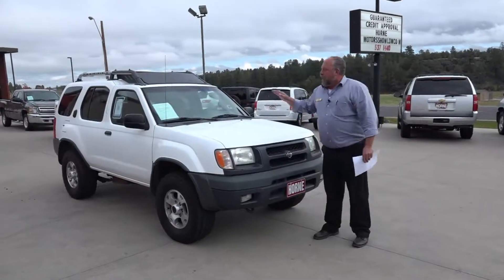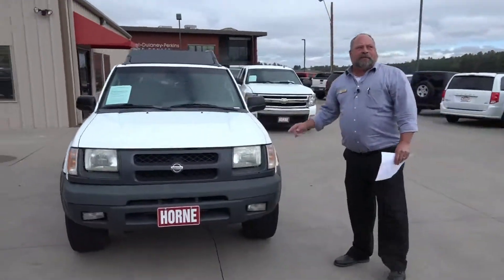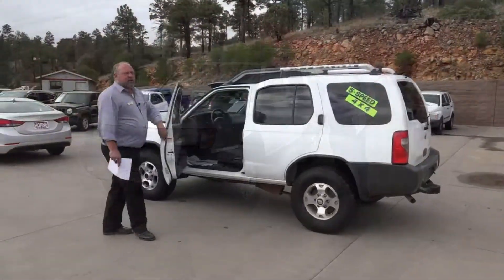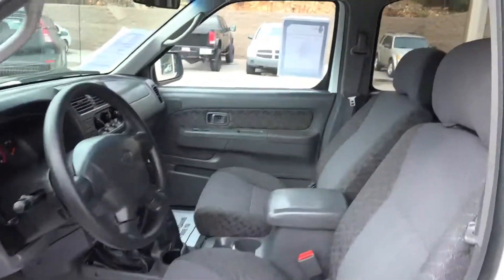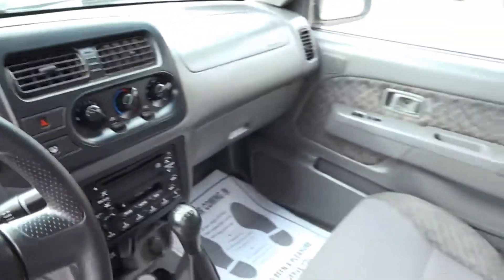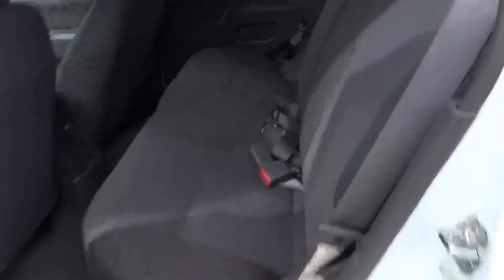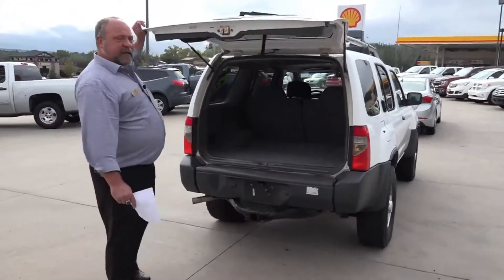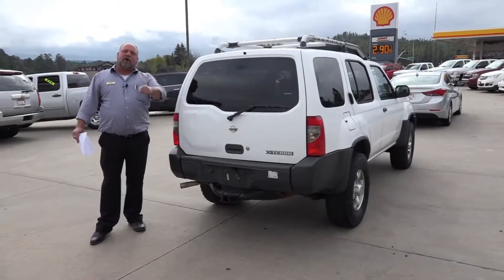Stock - 5164 - Nissan Xterra SE Sport Utility 4D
2001 Nissan Xterra SE Sport Utility 4D for sale at Horne Motors Show Low, Arizona.